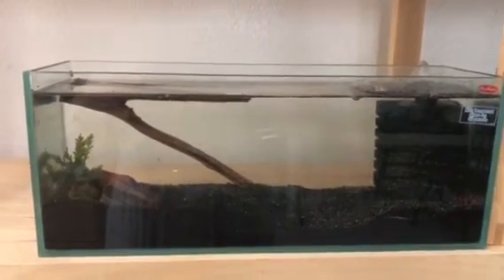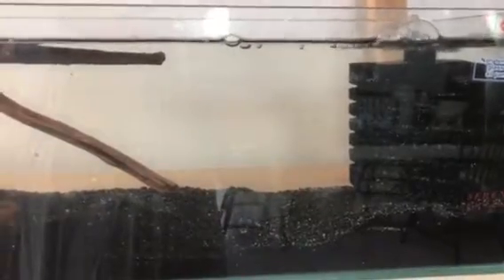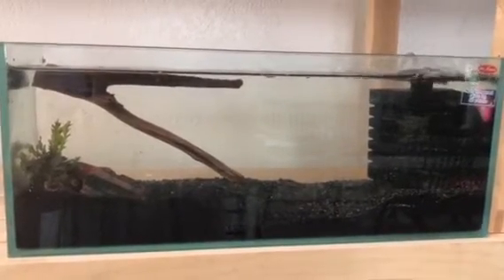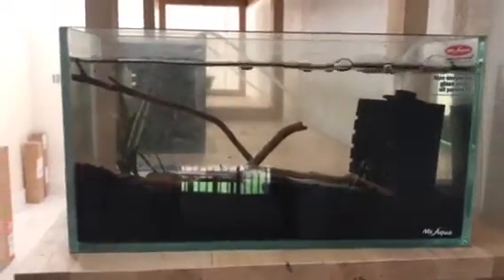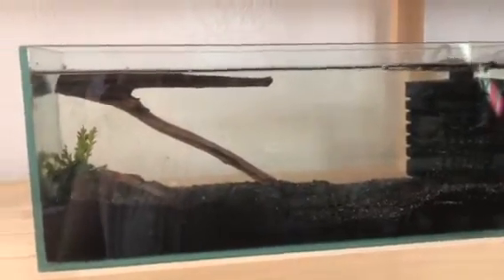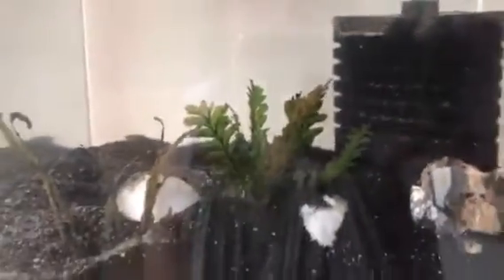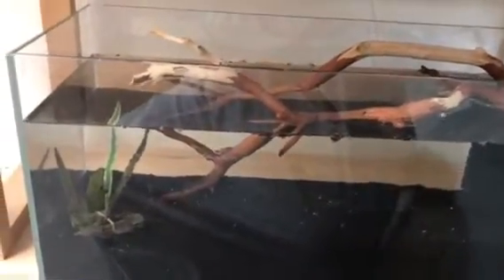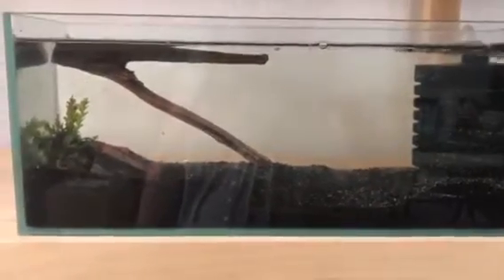Selective Breeding . Part 1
Detailed description method of Selective Breeding of freshwater shrimp